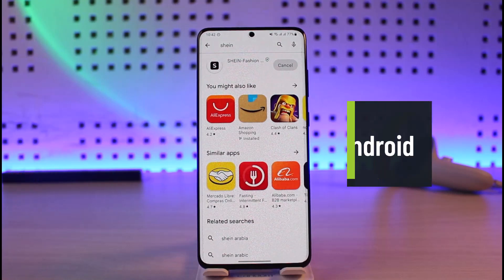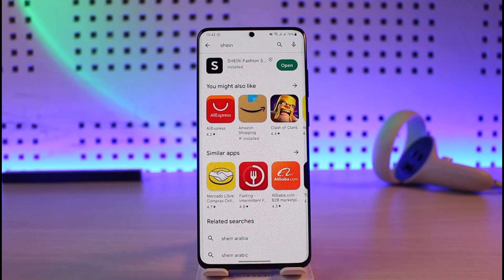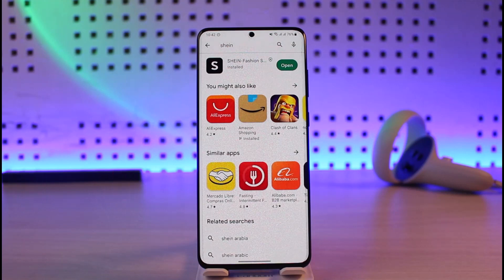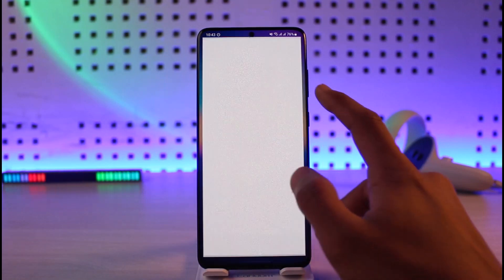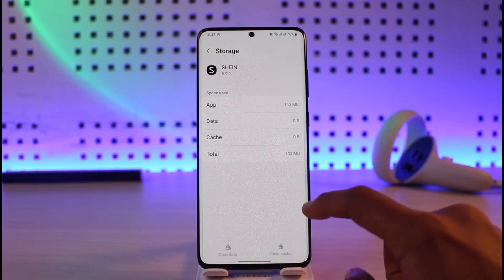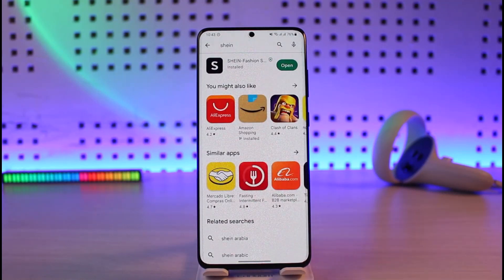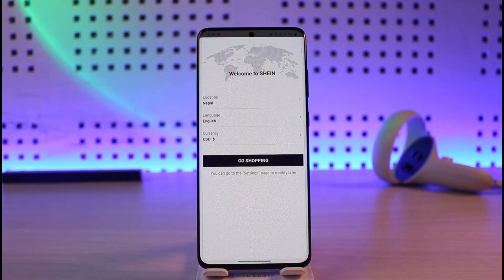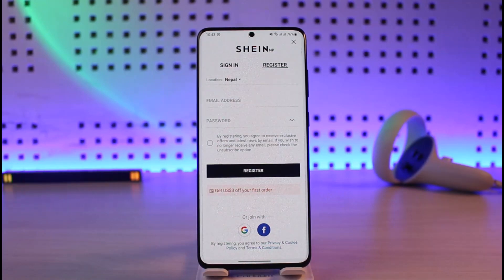Shein - Fix Login Error on Android !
In this video, I will show you how to fix the Shein app login error on Android.

~ Chapters:
0:00 Introduction
0:13 Application Issue
0:50 Account Issue
1:07 Credentials Issue
1:30 Conclusion